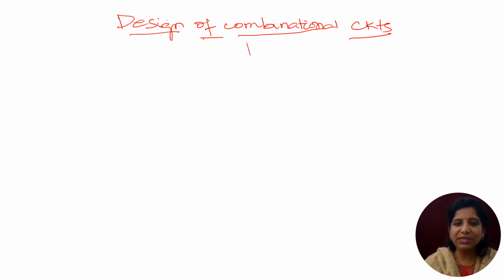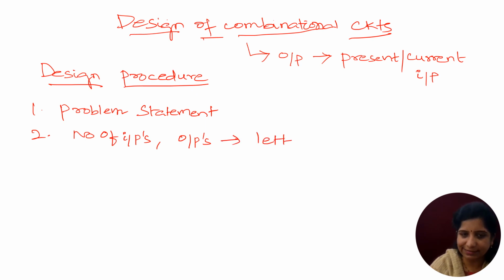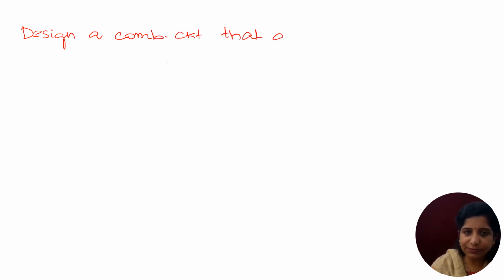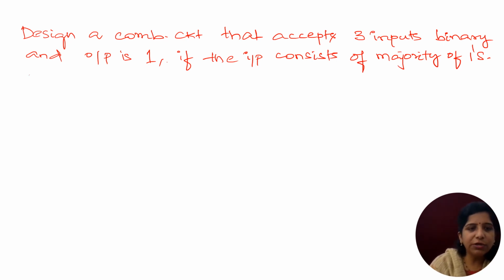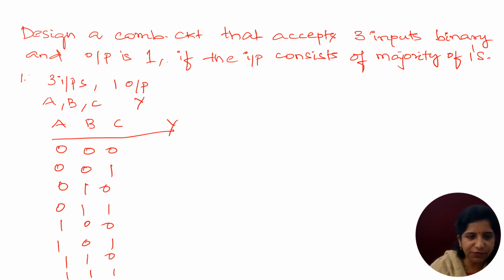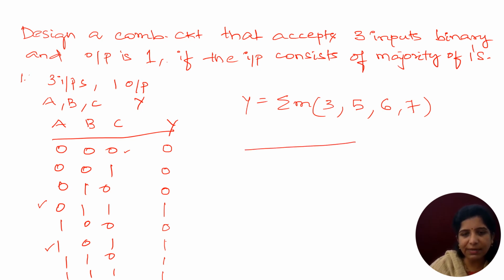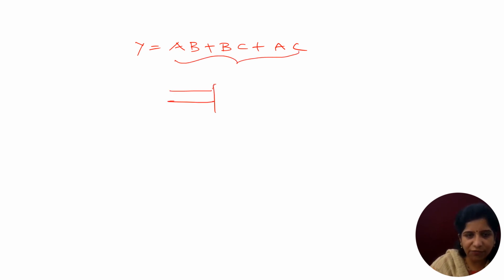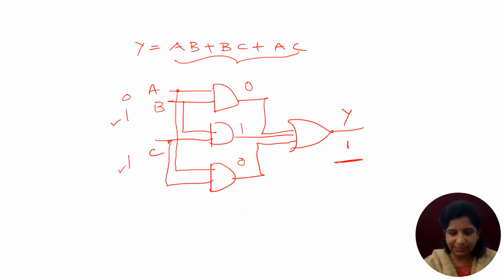Design Procedure for Combinational Circuits